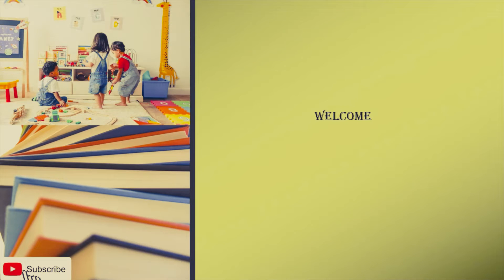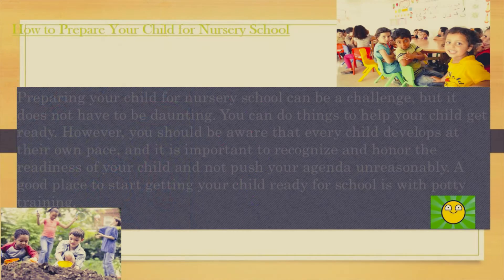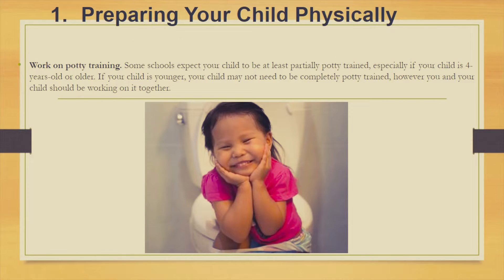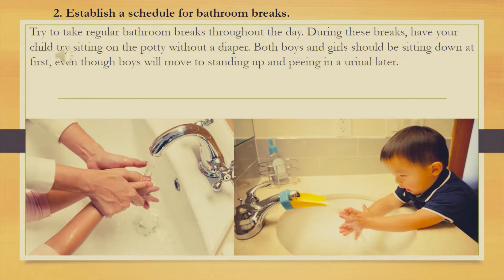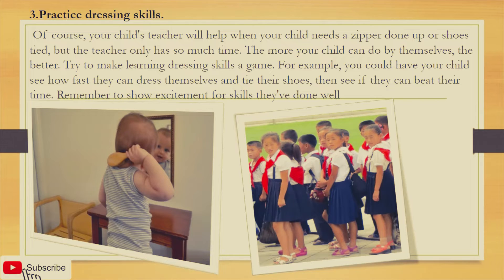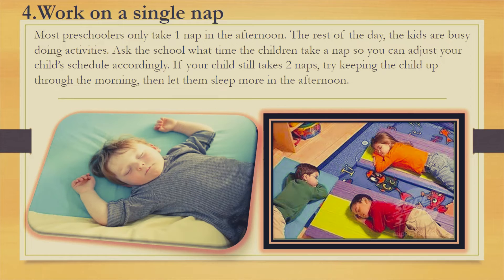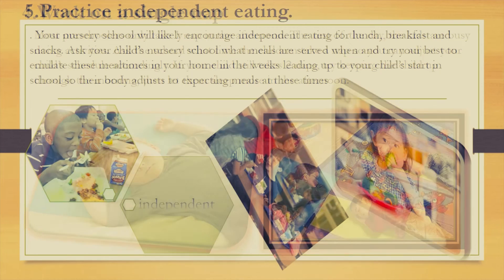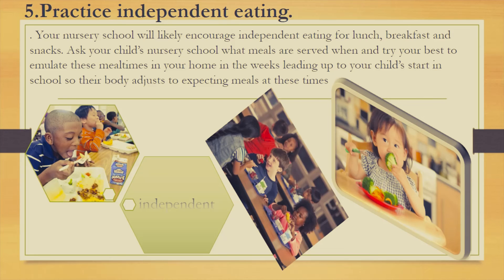How to Prepare Your Child For Nursery School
Preparing your child for nursery school can be a challenge, but it does not have to be daunting. You can do things to help your child get ready. However, you should be aware that every child develops at their own pace, and it is important to recognize and honor the readiness of your child and not push your agenda unreasonably. A good place to start getting your child ready for school is with potty training.